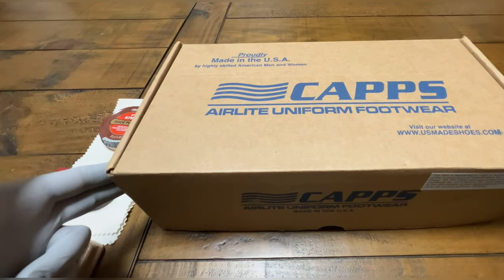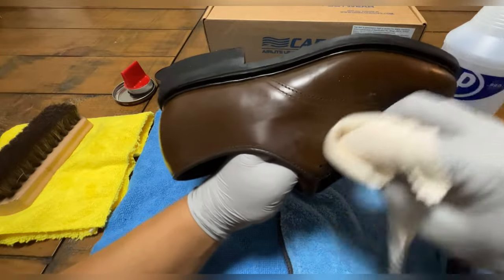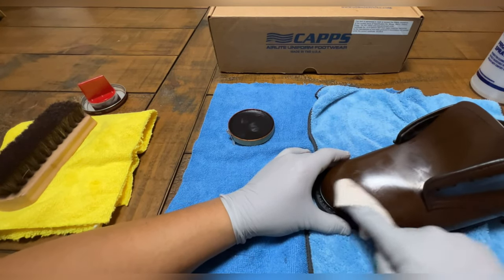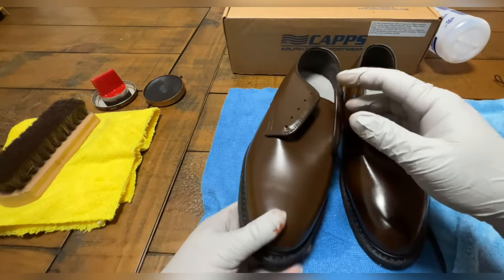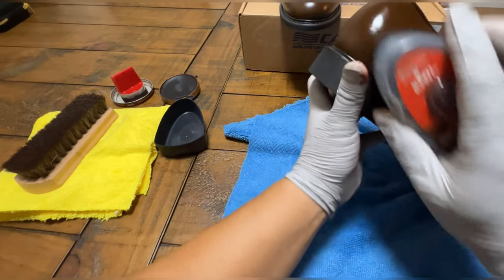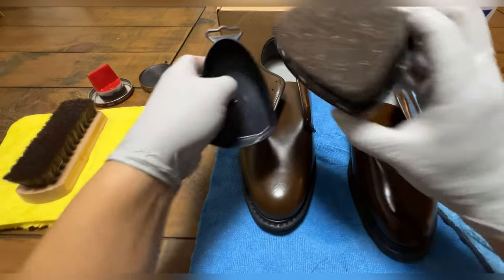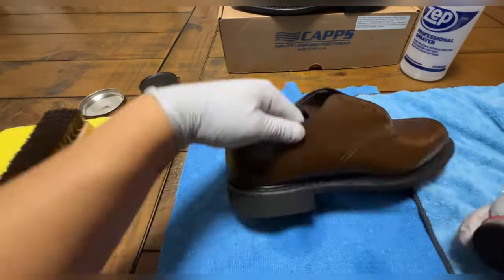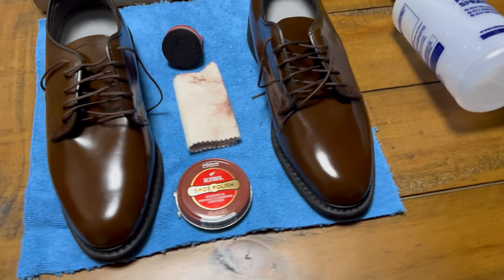How to shine your AGSU low quarters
How I polish my AGSU low quarter shoes, Army Green Service Uniform dress shoes.

Here's what AR 670-1 states in Chapter 3-6 "Uniform appearance and fit" for the wear of the low quarters.

(4) While in uniform, personnel will not place their hands in their pockets, except momentarily to place or retrieve
objects. Soldiers will keep uniforms buttoned, zipped, and snapped. They will ensure that metallic devices such as
metal insignia, belt buckles, and belt tips are free of scratches and corrosion and properly polished or properly subdued,
as applicable. Soldiers will ensure all medals and ribbons are clean and not frayed. Personnel will keep boots and
shoes cleaned and/or shined, as appropriate. Soldiers will replace the insignia listed in AR 700–84 when it becomes
unserviceable, or no longer conforms to standards.

I hope this video helps others out there whom are wondering how to shine their AGSU low quarter shoes.